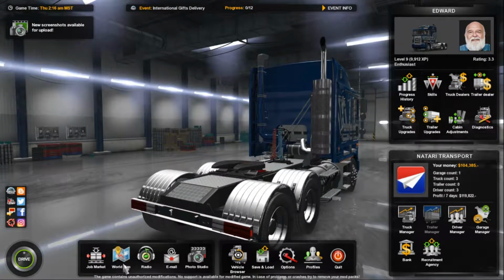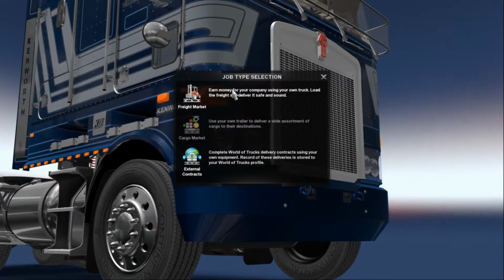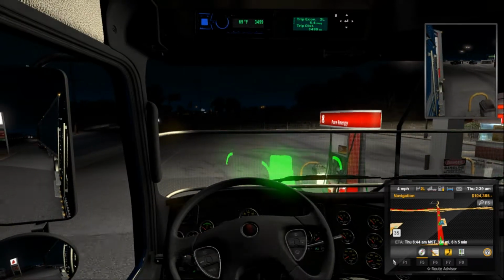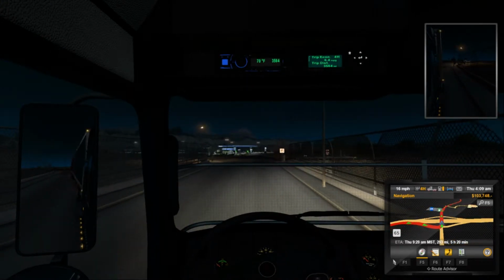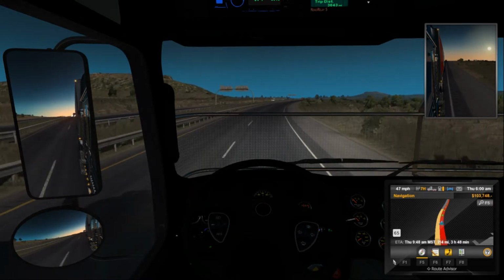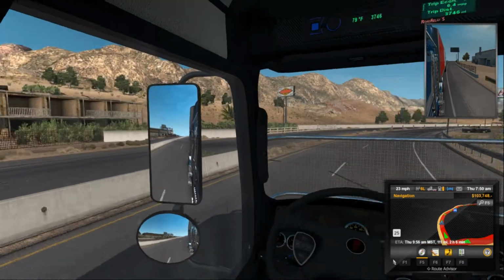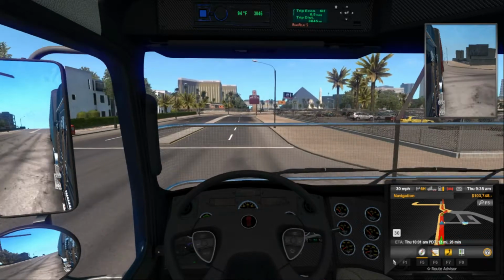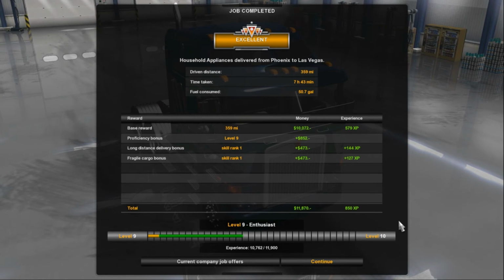American Truck Simulator - The Road to Oregon Part 1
Since my last stint on ATS the game has seen some significant changes.  You can now own trailers, the world is much more dynamic, Volvo is now included and of course the Oregon map expansion has been released.  Of course I wanted to check it out, and what better way than to drive there?  Ride shotgun in part 1 of this trip, from Phoenix to Vegas.

Want my truck?